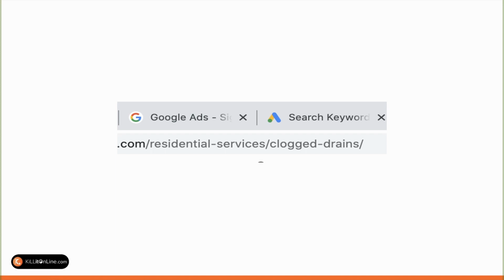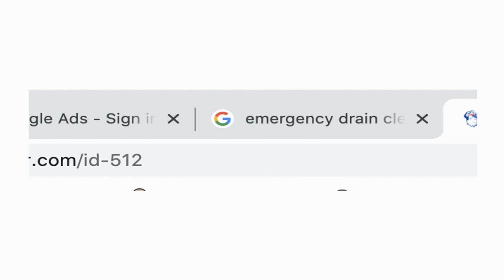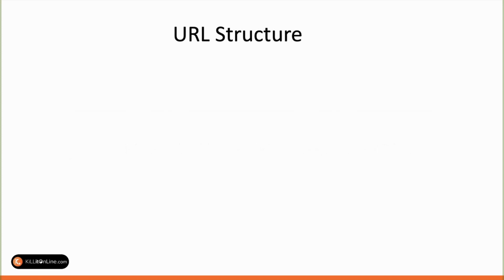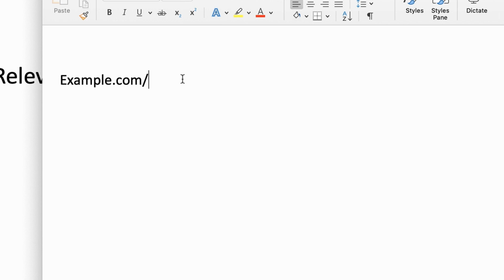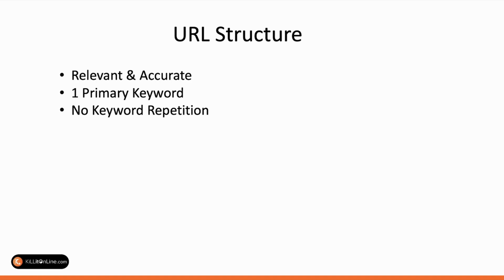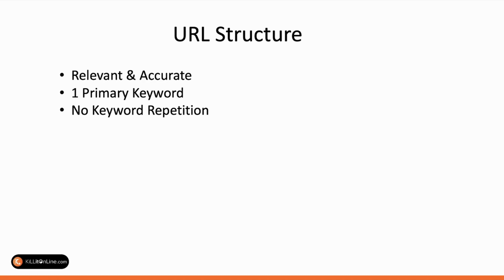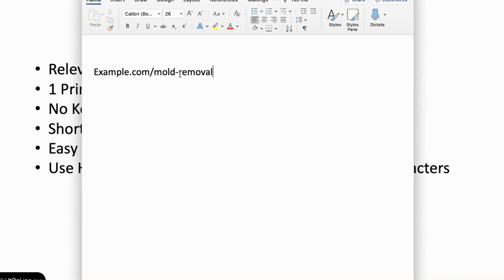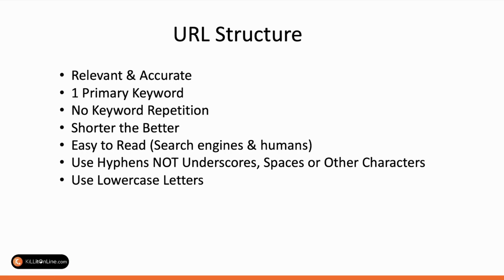WHY DOES your URL matter? | High Profit SEO | Module #1 Video #9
URL is the address of the pages of your website.
People say URLs don't matter but Sonny's study says otherwise.
URLs matter but HOW?